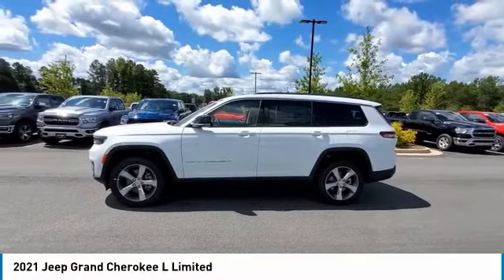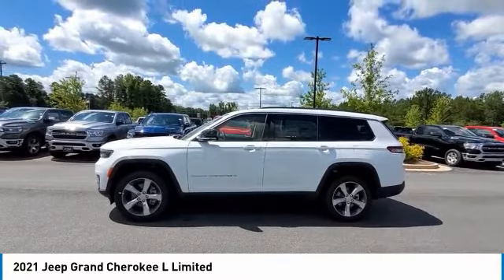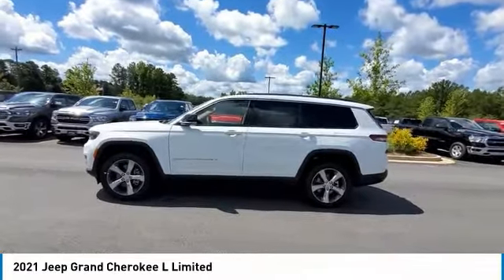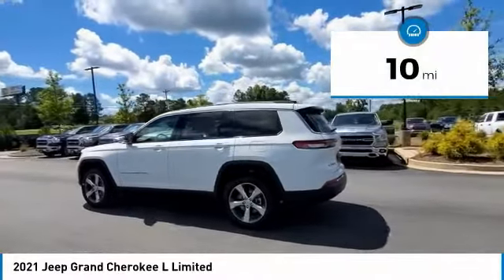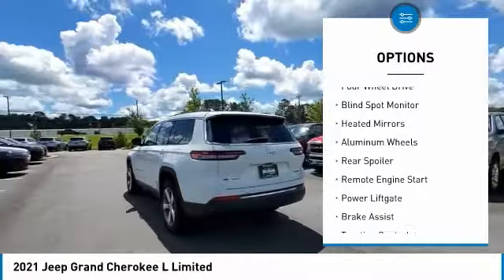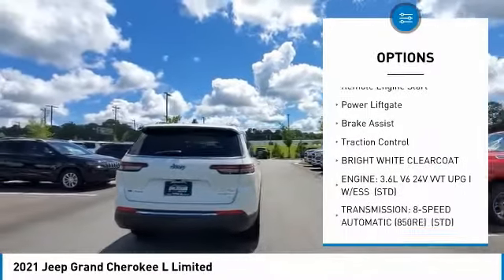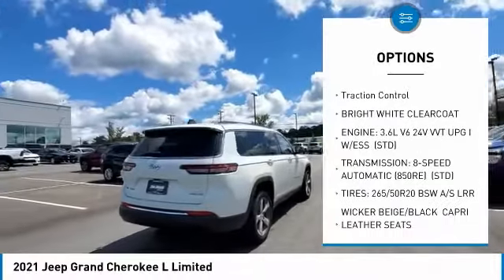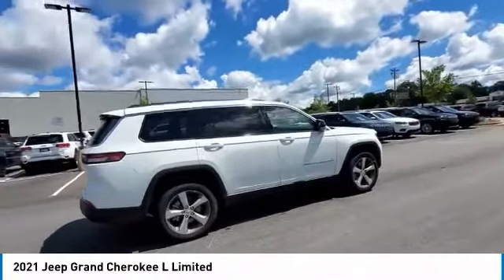2021 Jeep Grand Cherokee L J102274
2021 Jeep Grand Cherokee L Limited

MUST MENTION OR PRESENT AD AT TIME OF PURCHASE TO RECEIVE ADVERTISED PRICE. Don Jackson Chrysler Dodge Jeep Ram North offers the most competitive prices online. No need to negotiate. After over 50 years in the Automotive Industry Don Jackson has developed the most hassle free used car buying experience in the market. Our award winning Finance Department is waiting to help you secure the lowest interest rate and payment available. No time to come to the dealership, no problem! We offer transportation within 300 miles of the dealership. New vehicle pricing includes all offers, factory incentives, and rebates. THE ADVERTISED PRICE DOES NOT INCLUDE SALES TAX, VEHICLE REGISTRATION FEES, OTHER FEES REQUIRED BY LAW, OR FINANCE CHARGES.